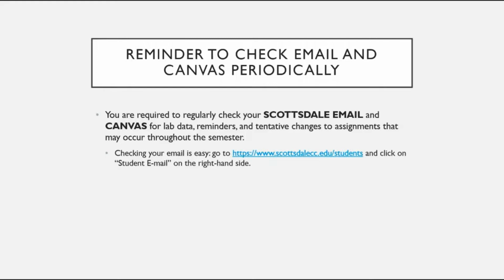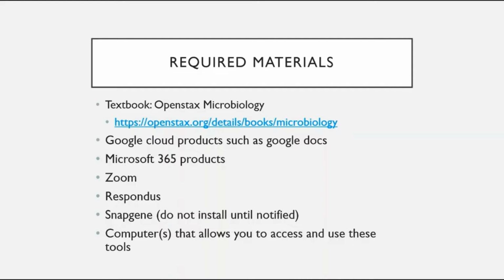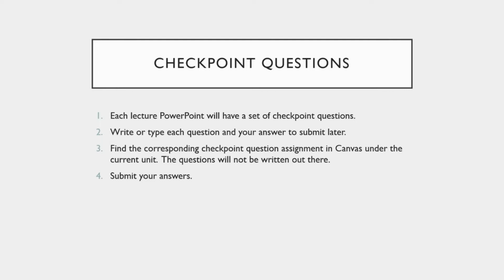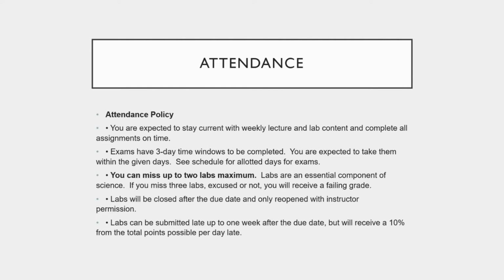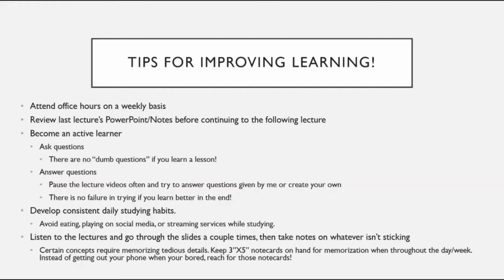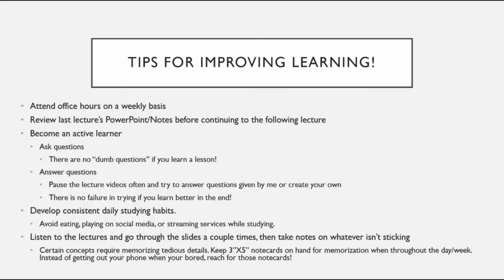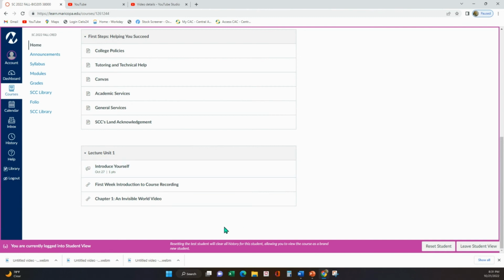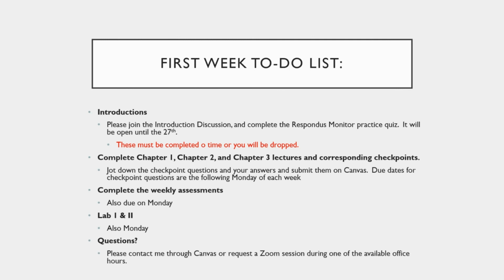Introduction to BIO 205